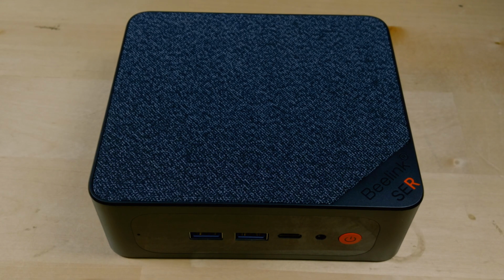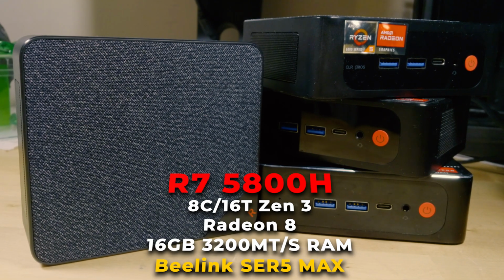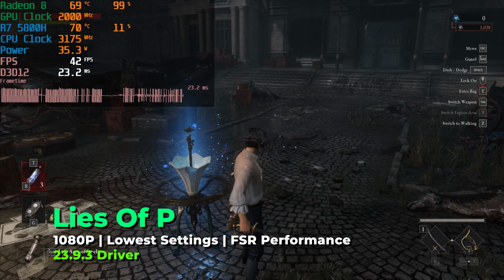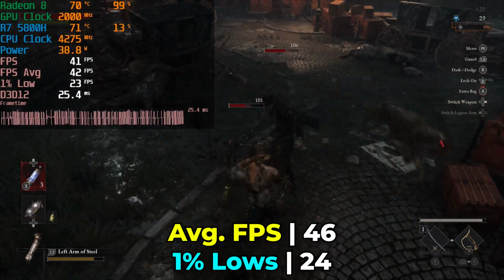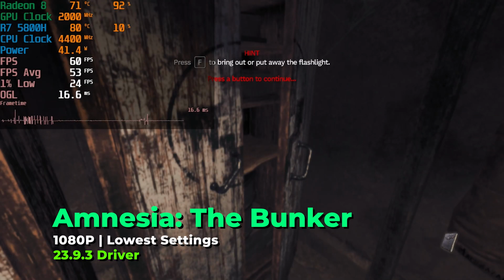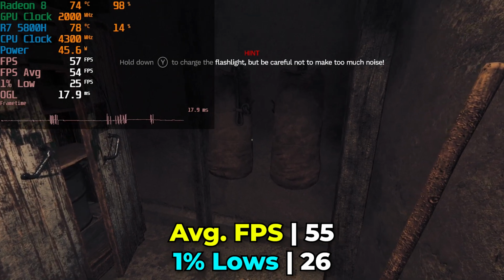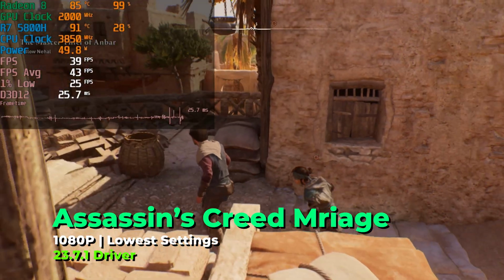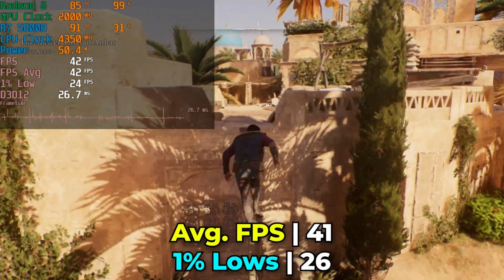Beelink SER5 MAX in 2023 Games! | R7 5800H Mini PC Gaming Test In New 2023 Games!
Beelink SER5 MAX
Minisforum UN1245
Beelink SER6
Beelink SER5
GMKtec KB2 MAX
TRIGKEY Speed S5
ACEMAGICIAN AM06 PRO